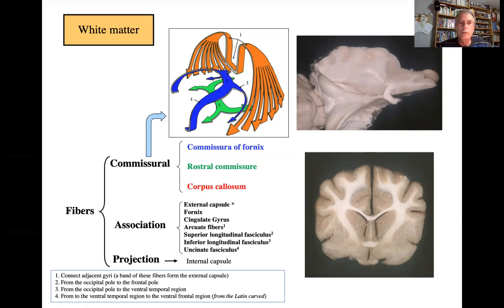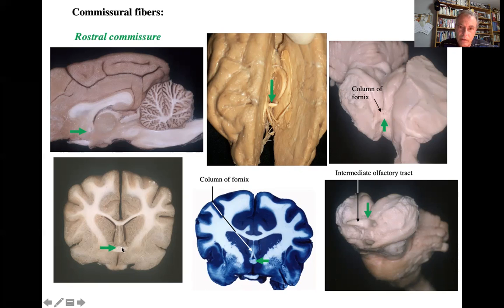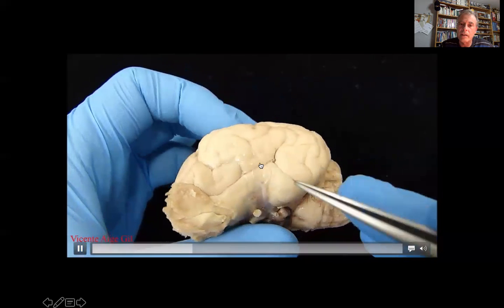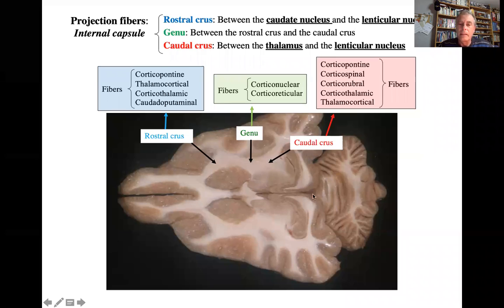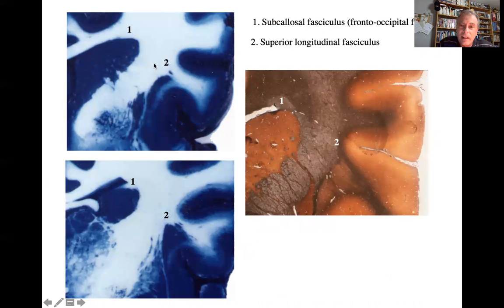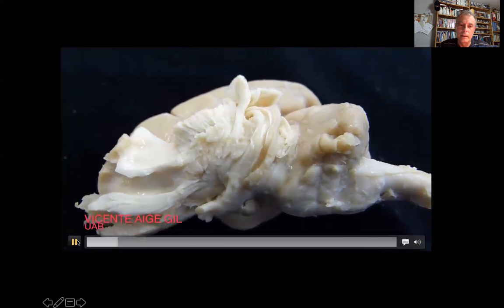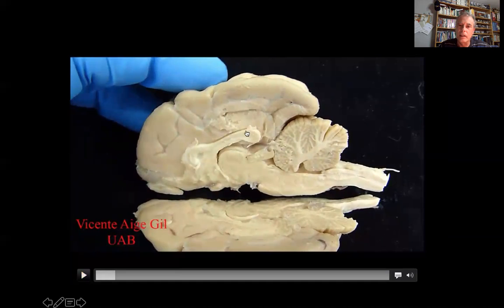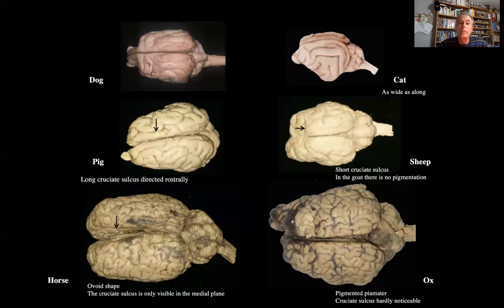Cerebrum. Part 2: Neuroanatomy of the dog - Lesson 7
Neuroanatomy of the cerebrum. Part 2